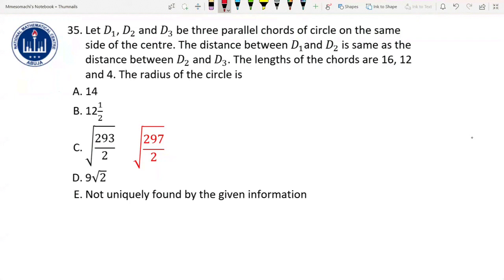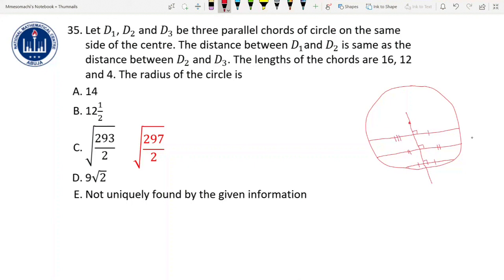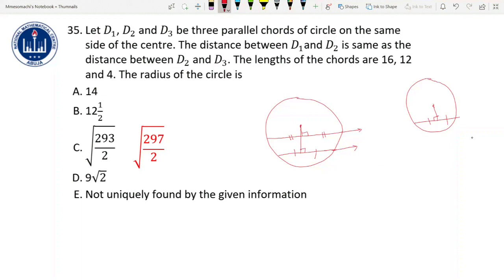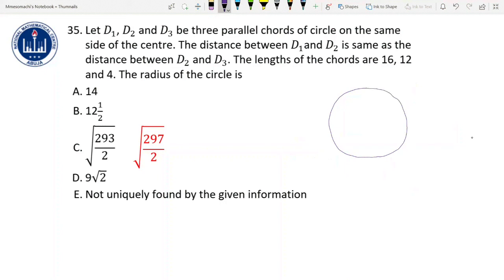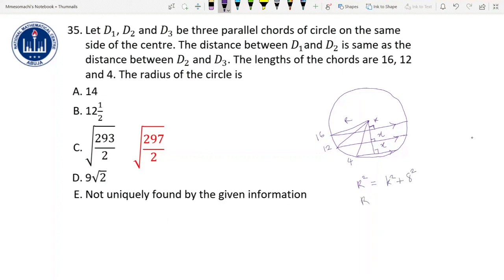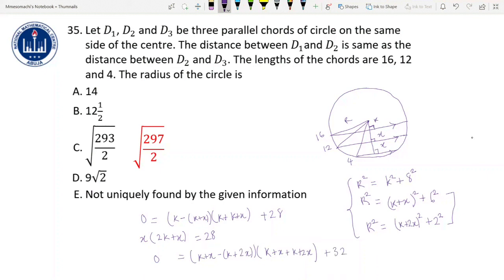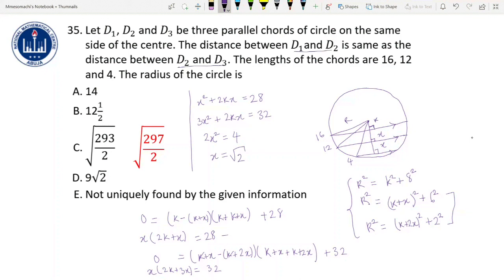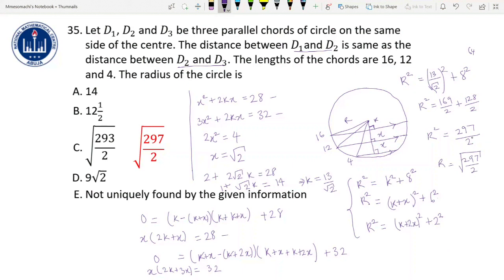2020 NMC Nigerian Mathematics Olympiad 1st Round Senior P35 Special Maths Academy